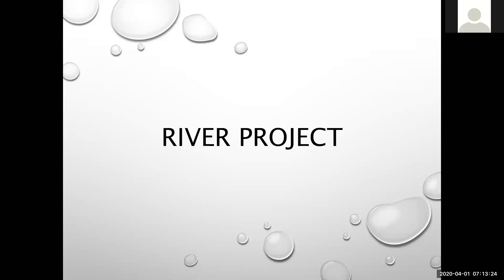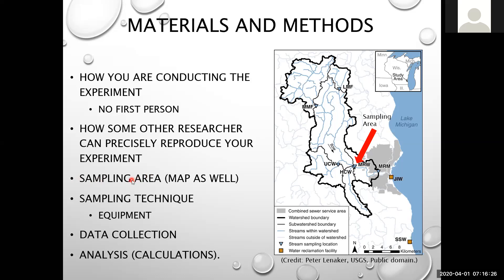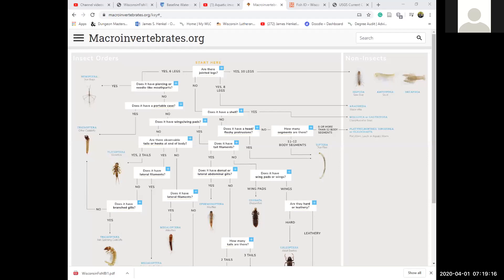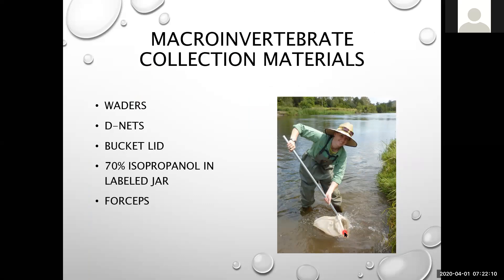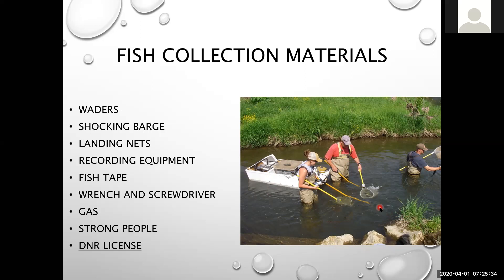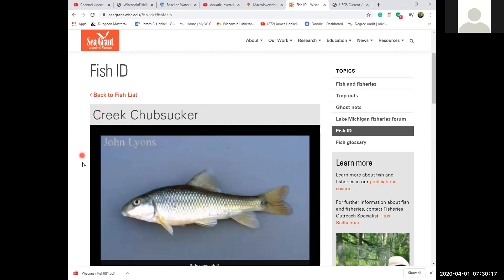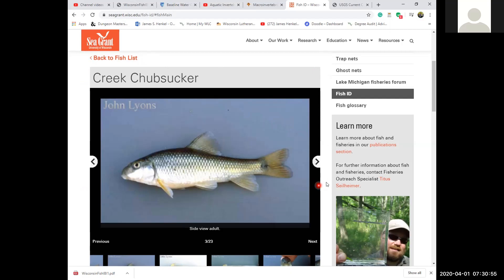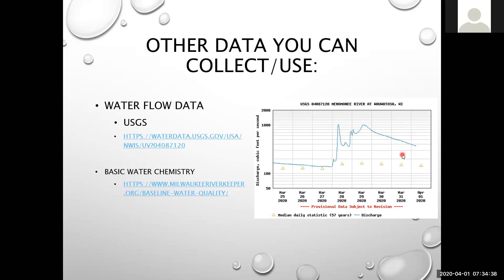River Project: Materials and Methods